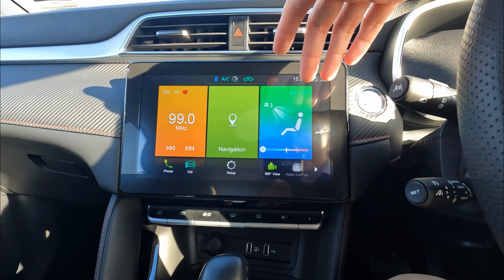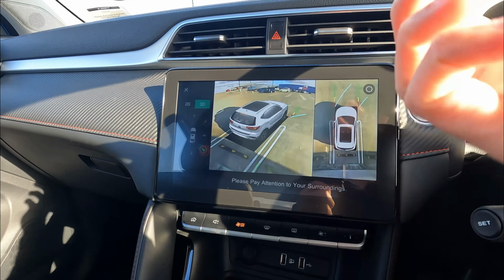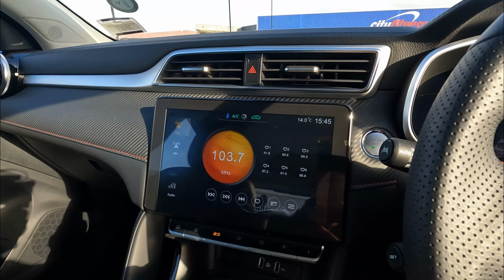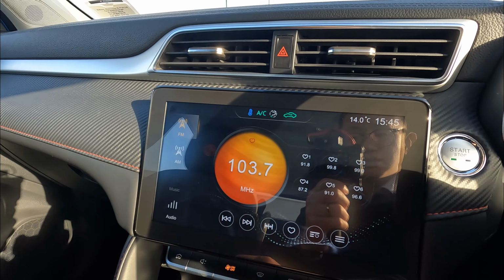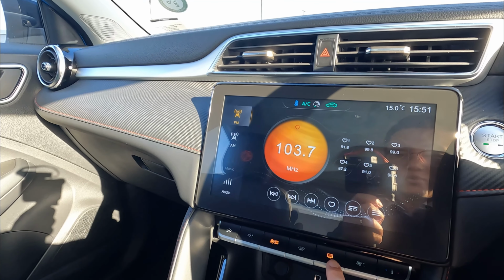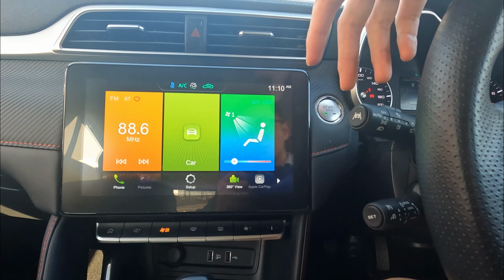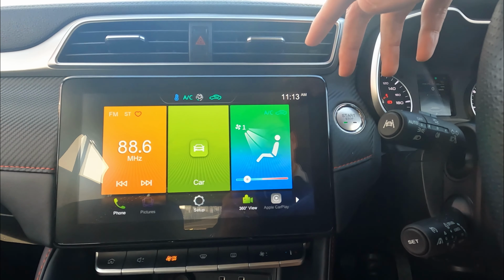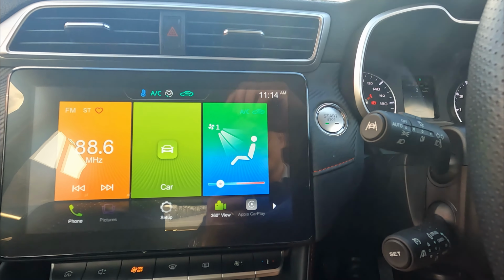All the Cool / Hidden Features on MG ZST -- Part 2 -- You May Not Know These Before!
Finally a part 2 of the MG ZST cool features after 1-year of the part 1. A part 3 is also on the way.

Jerry Pan
Ebbett MG East Auckland
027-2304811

💰 If you wish to support me and this channel, you can consider:
1. Watch other videos on this channel.
2. Use "super thanks" at the bottom of my video to donate.

Timestamps:
0:00 Intro
0:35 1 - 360 Camera after Turning
1:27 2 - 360 View Enable at Low Speed
2:18 3 - Radio Frequency Manual Select
3:22 4 - Key Warning
3:54 5 - Door Ajar Warning
4:31 6 - Central Locking Auto Lock & Auto Unlock
5:11 7 - Heated Wing Mirror
6:06 8 - Rear Wiper Auto Wipe
6:53 9 - Auto High Beam Assist